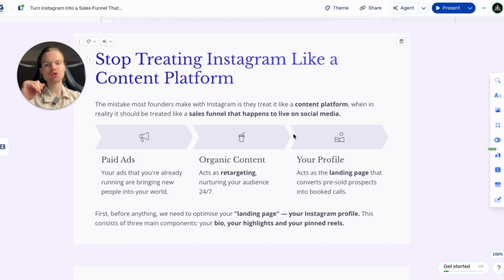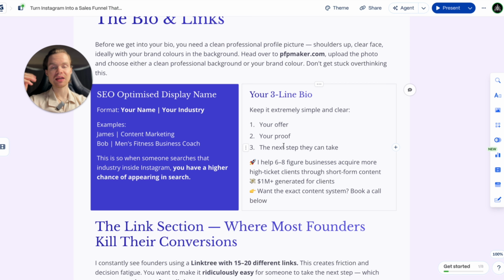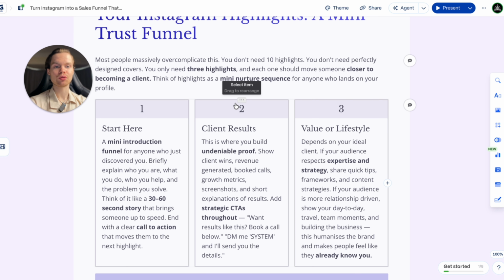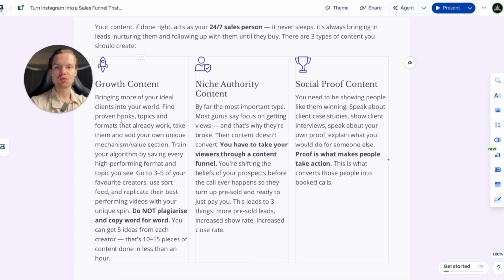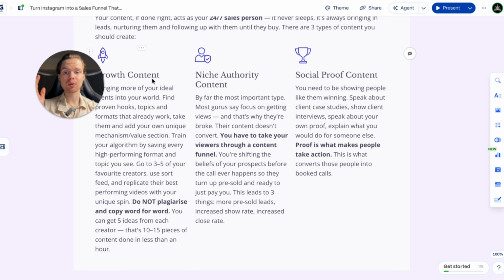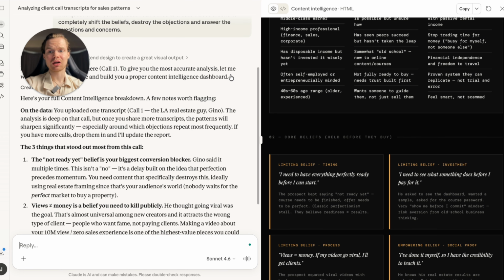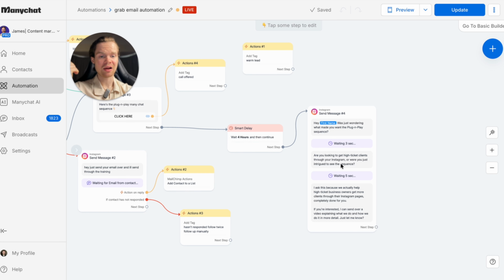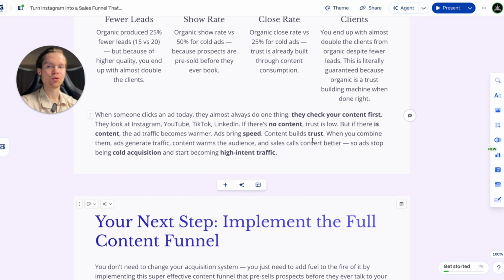How To Turn Your Instagram Into A Sales Funnel (FULL COURSE)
Learn how to build a 24/7 sales machine using content, focusing on growth, niche authority, and social proof. This guide details optimizing your bio and links for conversions, turning Instagram into a lead generation funnel for high ticket clients, and securing high-paying clients. Stop treating Instagram as just a content platform and start seeing significant business growth. Instagram is by far the best way to get more high ticket clients for your online business.